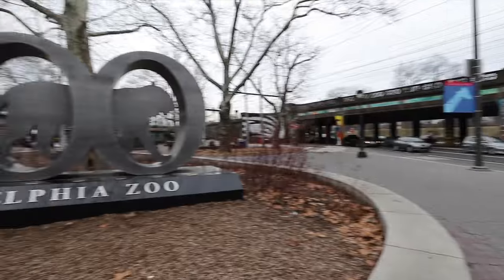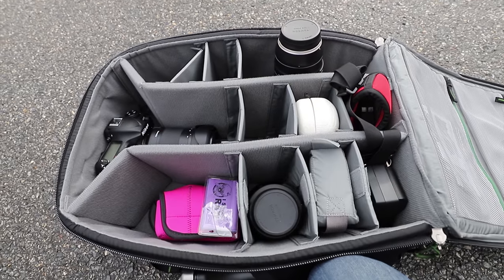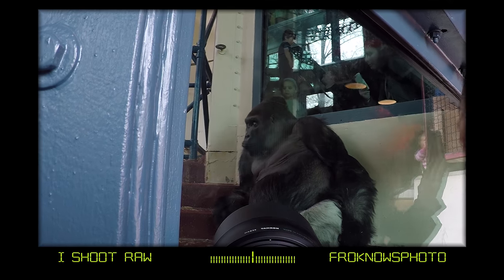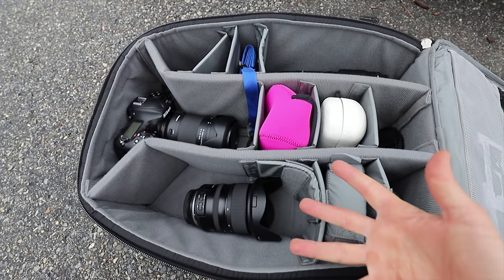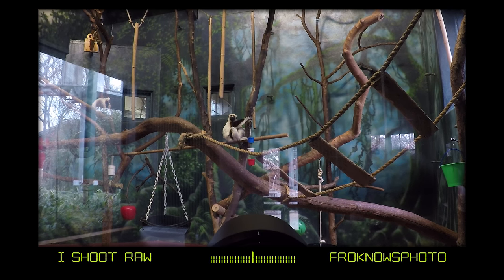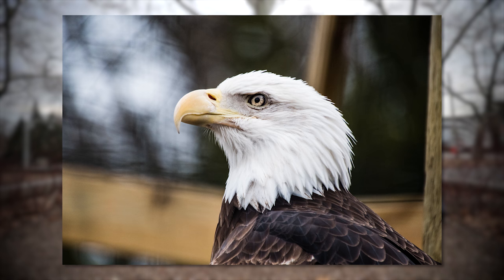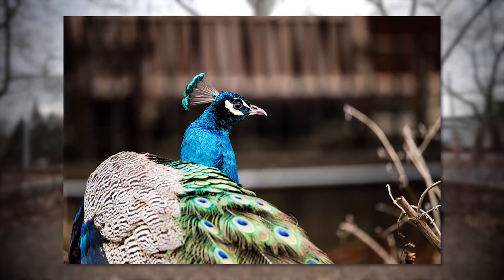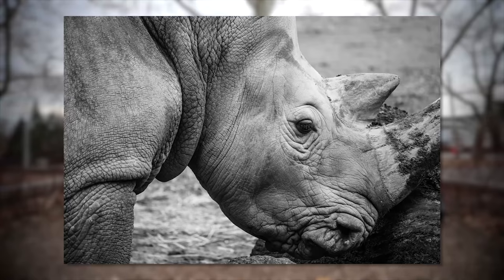3 NEW TAMRON LENSES At The ZOO, How'd They Do? (18-400, 100-400, 24-70 G2)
At The ZOO Photographing With 3 NEW TAMRON Lenses (18-400, 100-400, 24-70 G2)

I took three tamron lenses out to the zoo to get sample images for reviews I am doing of each of these lenses.  You should be able to tell which lenses shot which photos based on the lens hood and size of the lens.

When I do the final reviews I will make the RAW files available for you to download and play with.